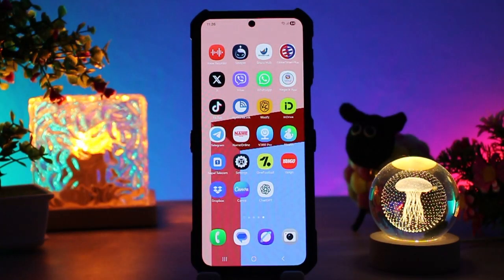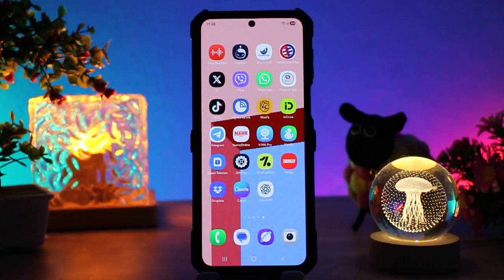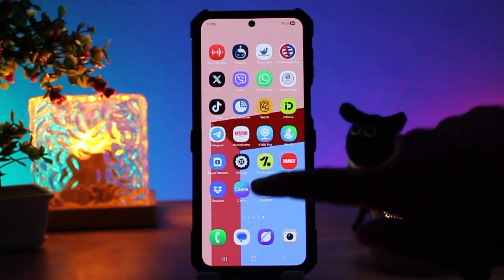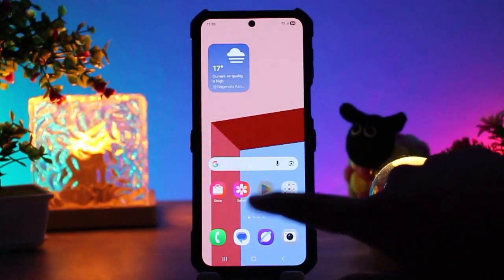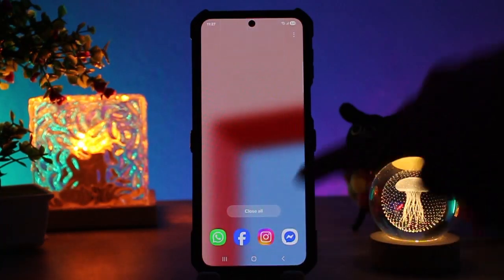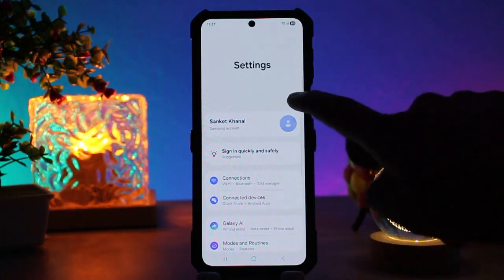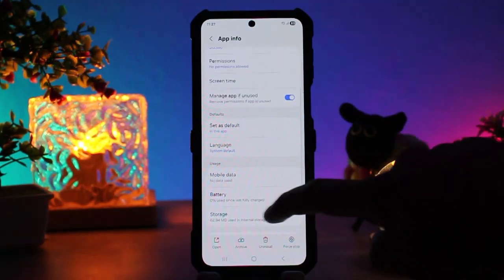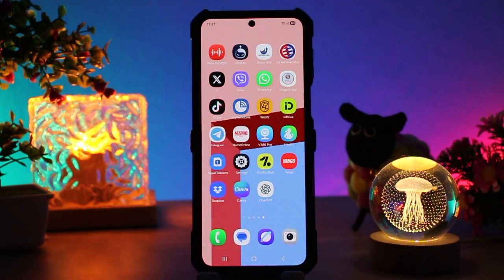ChatGPT Sign-Up Verification Not Responding – How to Fix - 2026